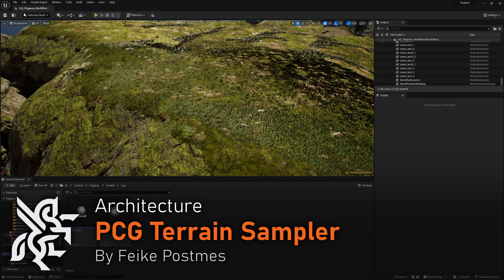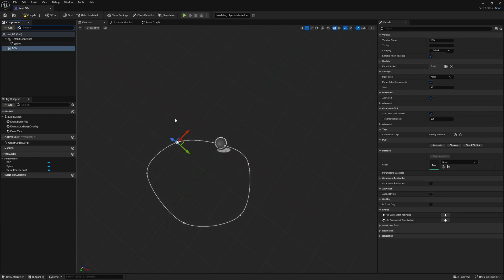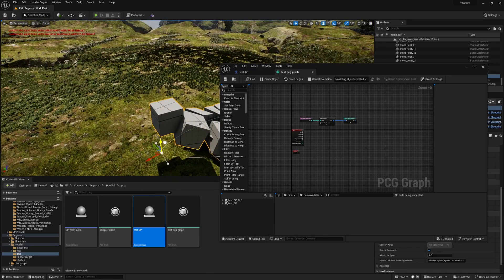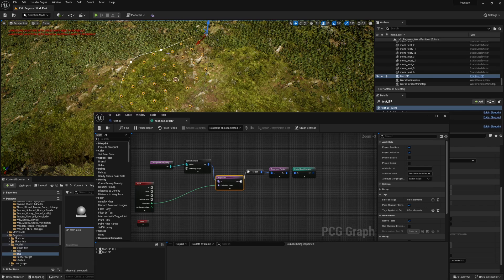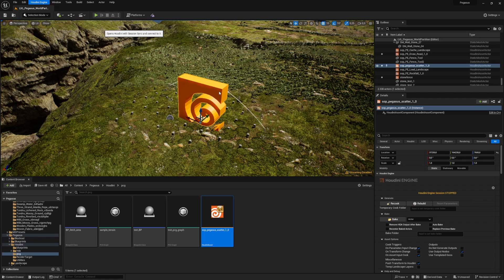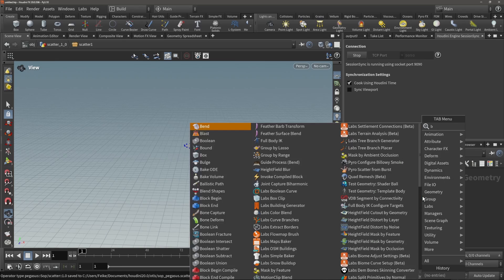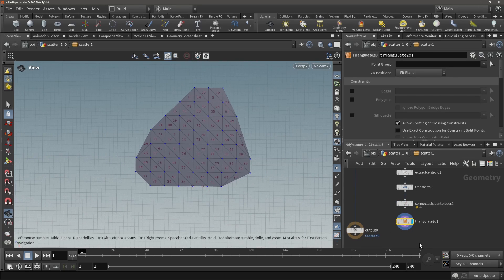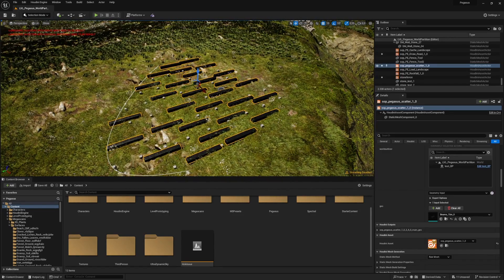BONUS: PCG Terrain Sampler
Learn how to create a PCG tool that can be used to sample an area of Unreal landscape and referenced into Houdini. This allows you to only reference the area that you need rather than the whole landscape, vastly speeding up your workflow.